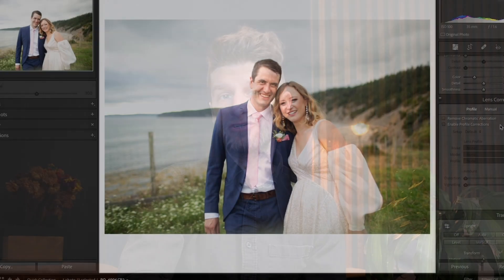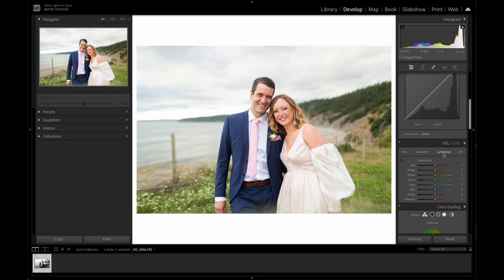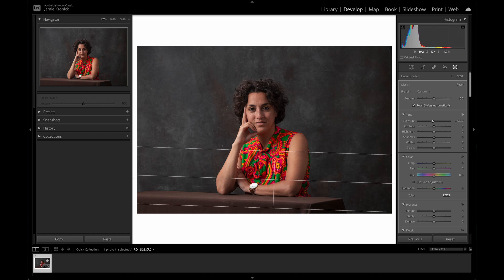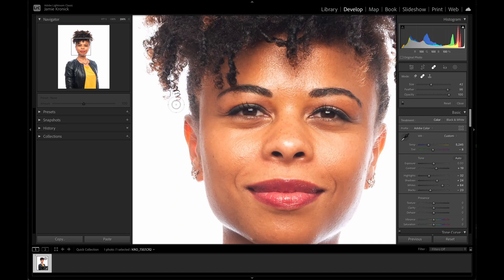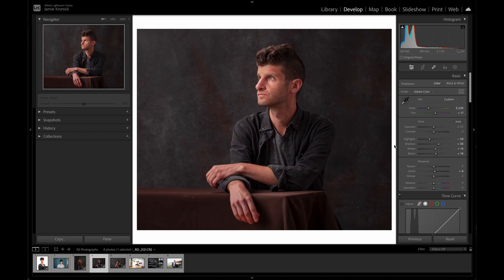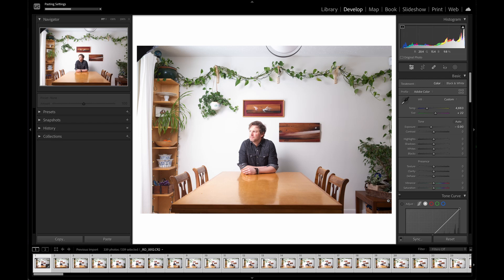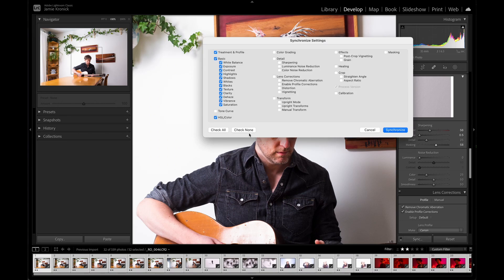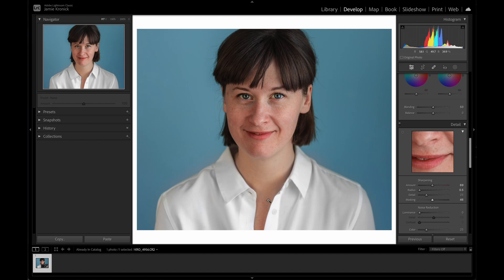How to Edit Portrait Photos in Lightroom Classic | FREE COURSE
Learn how to retouch portraits using Lightroom Classic in this photo editing course. We'll cover the tools, techniques, and tactics you'll need to create a natural look, plus all the basics of skin retouching and colour grading. By the end of these tutorials, you'll be able to edit your photos to a professional level using Lightroom.

00:00 Introduction
01:24 How to Edit a Natural Light Portrait
05:20 How to Edit a Studio Portrait
08:40 How to Color Grade Your Portraits
10:54 How to Retouch Skin in Portraits
12:20 Using Selections to Make a Portrait Pop
14:32 Knowing When Enough is Enough
16:41 Portrait Workflow in Lightroom Classic
21:41 Adding Grain to Your Portraits
22:46 Final Thoughts

Envato Tuts+
Discover free how-to tutorials and online courses. Design a logo, create a website, build an app, or learn a new skill